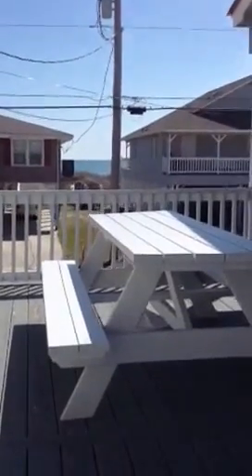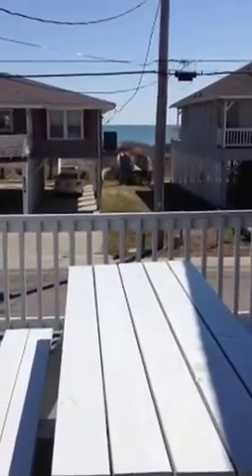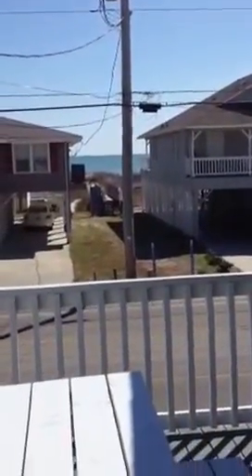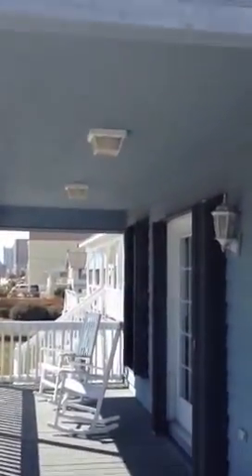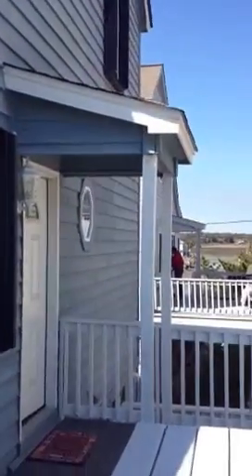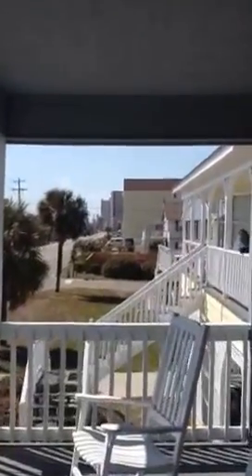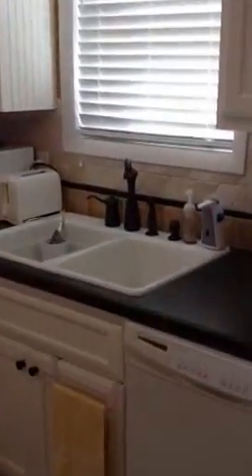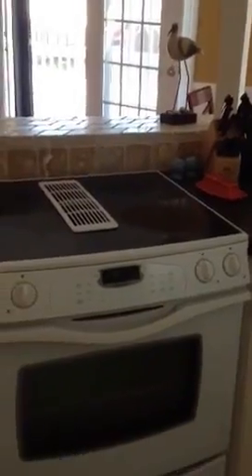4705 N Ocean Blvd North Myrtle Beach SC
This home is offered for sale fully furnished at $349,900
There are 3 Bedrooms and 2 baths.
2nd row Ocean View and some Salt water marsh view.
Sold Furnished